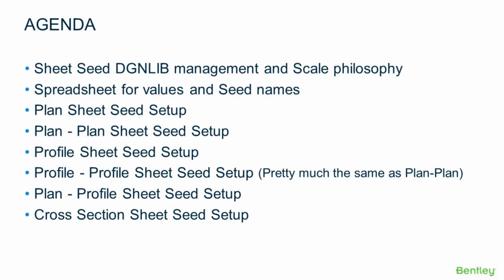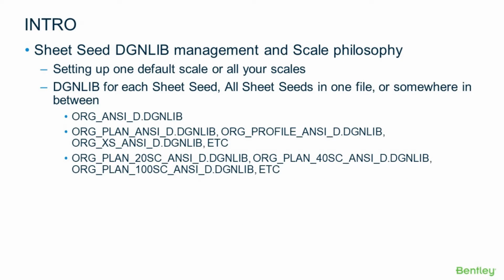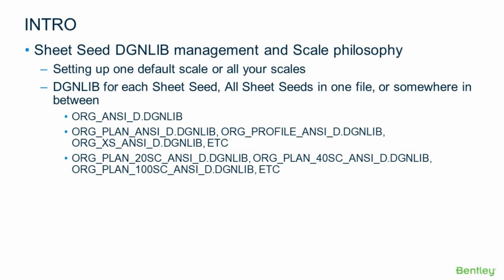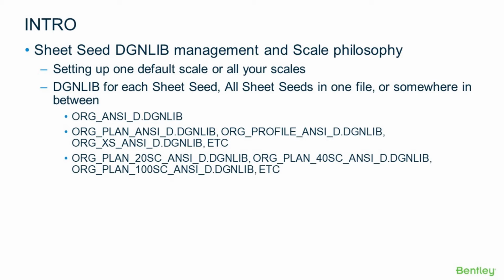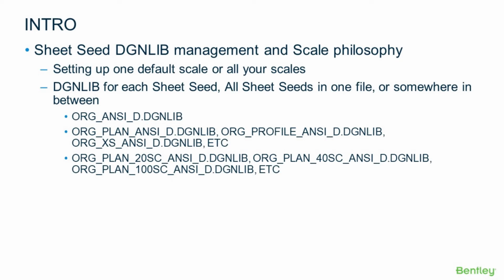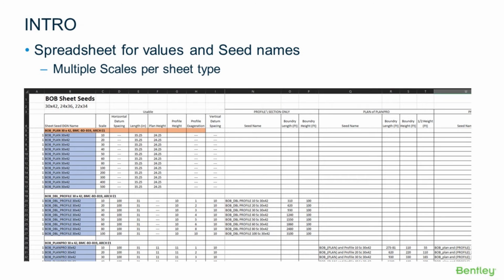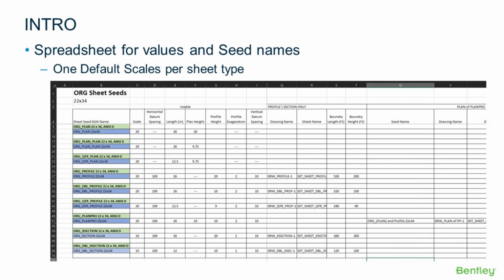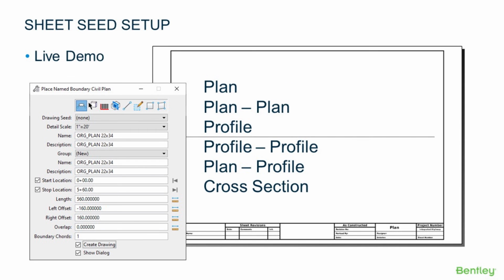01 Introduction: Setting Up Drawing Sheet Seeds in OpenRoads Designer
This video featues an overview of the Drawing Sheet Seeds, what they are used for, and how they function in OpenRoads Designer CONNECT Edition.